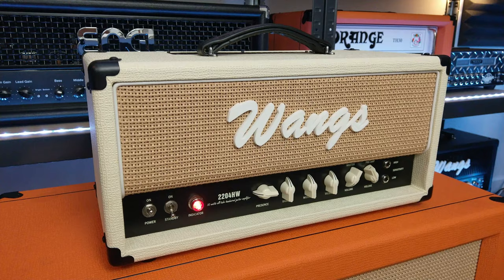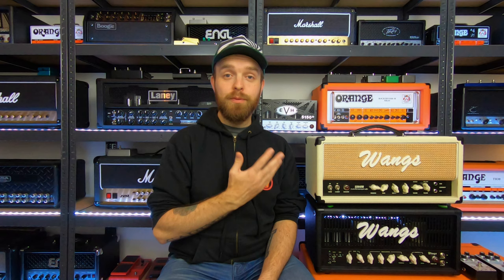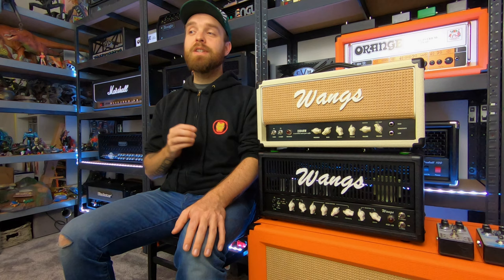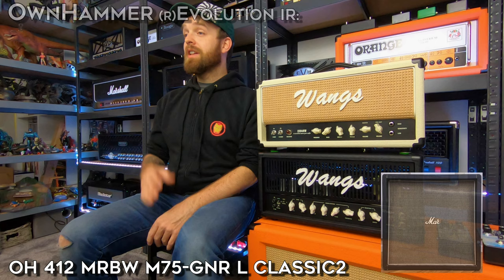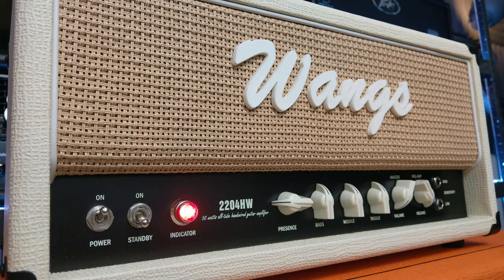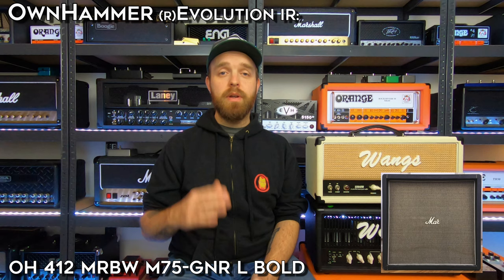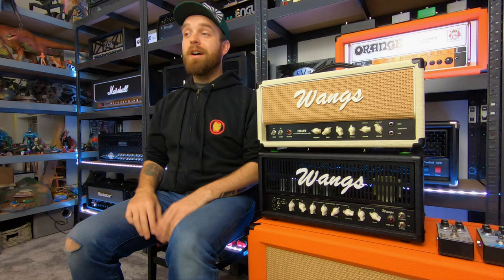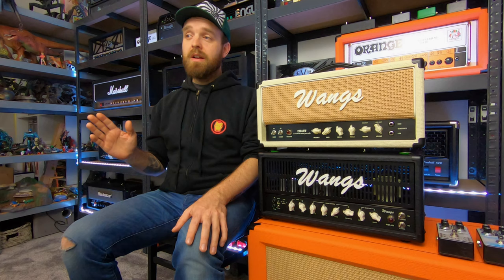Can A Chinese Marshall Clone Actually Be Good?? Wangs 2204 Handwired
This guitar tube amp is heavily inspired by the vintage Marshall JCM 800 2204 from the seventies and it sounds glorious! This 50w amplifier has some wonderful clean tones with plenty of headroom and some classic crunch tones with a lot of bite and depth!

Guitars used in this video: ESP LTD Deluxe Phoenix 1000, ESP LTD NW-44 (Neil Westfall), PRS Paul Reed Smith SC58 and a PRS SE Zach Myers (Shinedown).

Pedals used in this video: Laney Black Country Customs Steelpark & Secret Path.